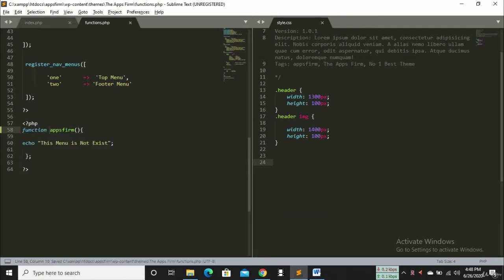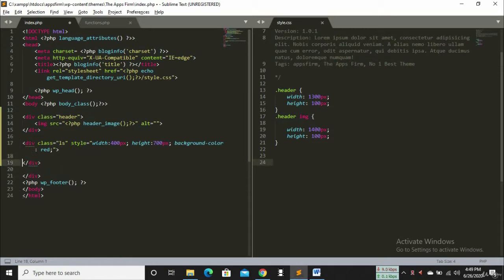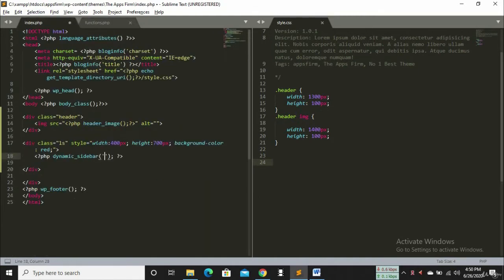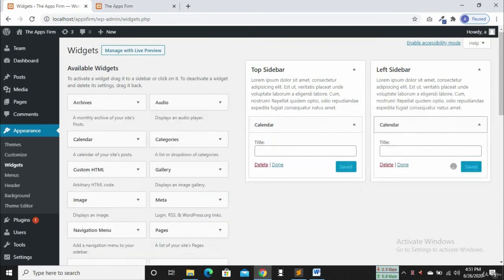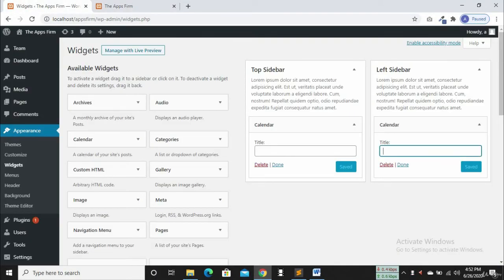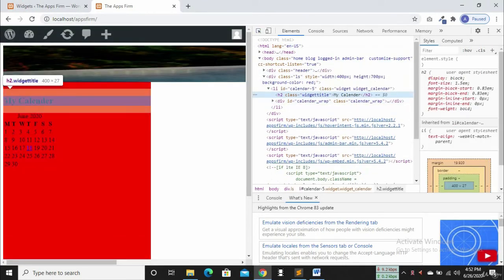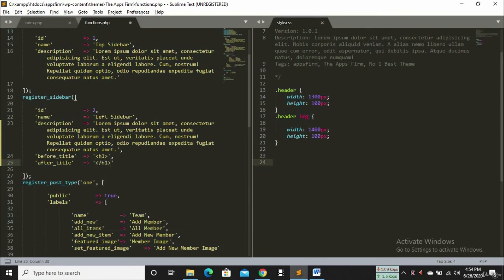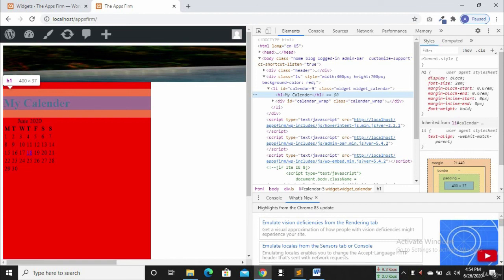3 Frontend Dynamic | WordPress theme Development Part 6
Welcome to our class! Today we will learn about how to make a
sidebar dynamic.
To Make Sidebar Dynamic: php dynamic_sidebar();
Here also, We need to put some code in functions.php for control sidebar. In here, We
can change the defaults tag before and after widget. It will be necessary sometimes.